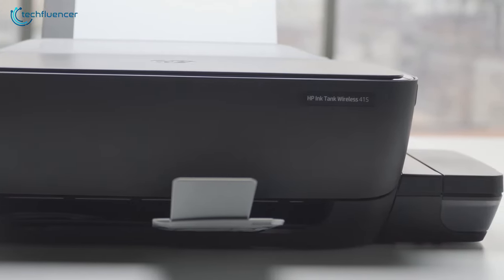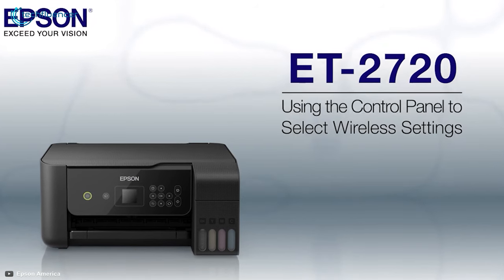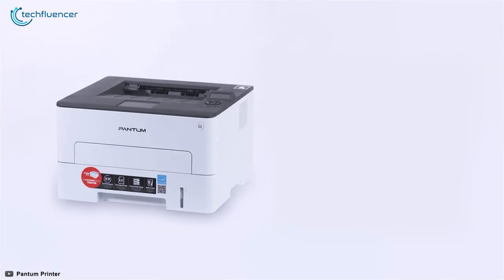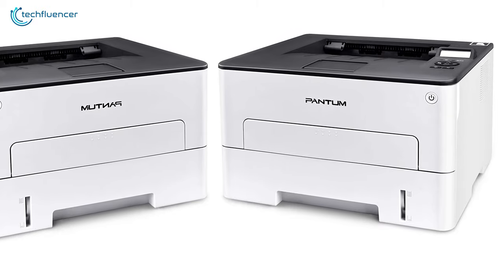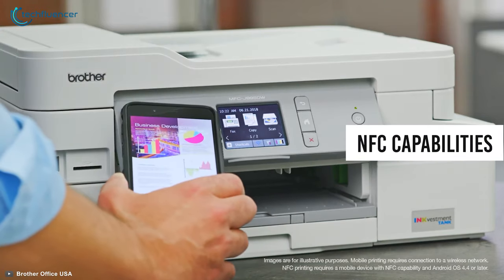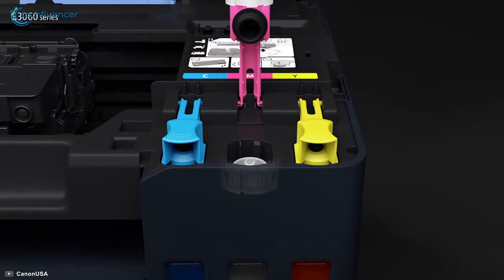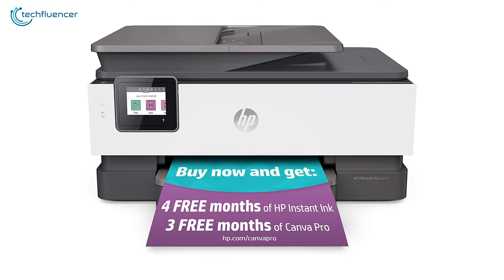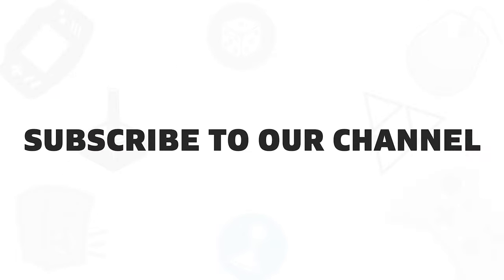Top 5 Best Home Printers for Every Printing Need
Home-based printers are designed to maintain low-volume use, and in this video you will see Top 5 Best Home Printers which will fulfil your Every Printing Need.

0:00 - Introduction

1:59 - 5. Epson EcoTank ET-2720

2:39 - 4. Pantum P3302DN

4:14 - 3. Brother MFC-J995DW

5:49 - 2. Canon PIXMA G3060

7:21 - 1. HP OfficeJet Pro 8025